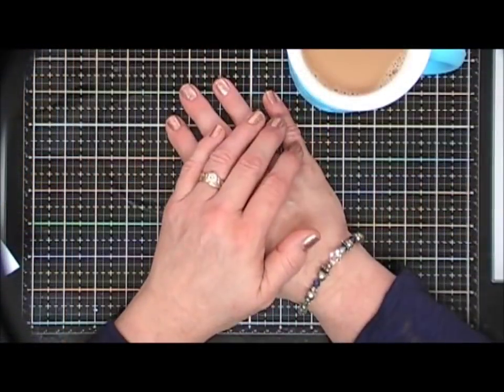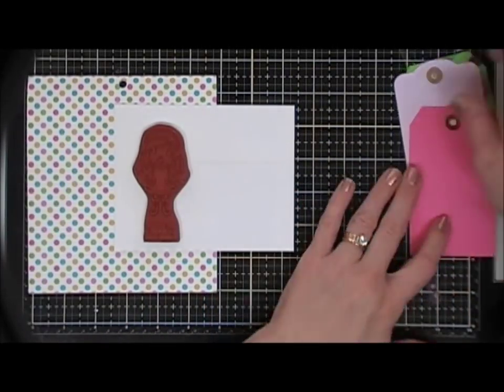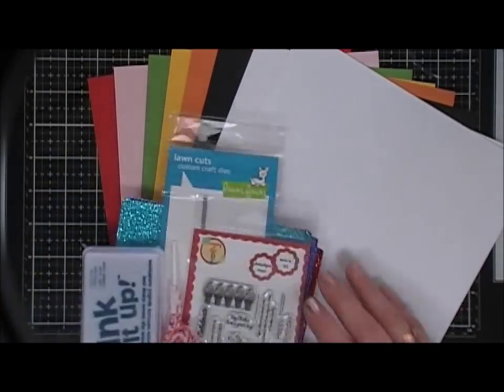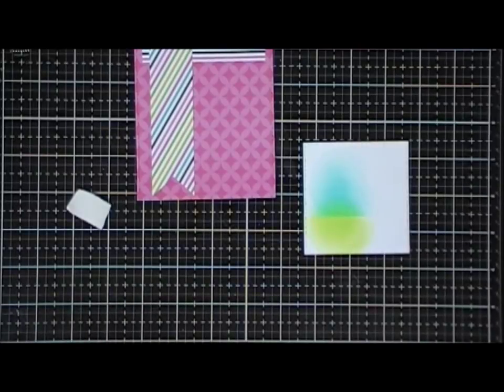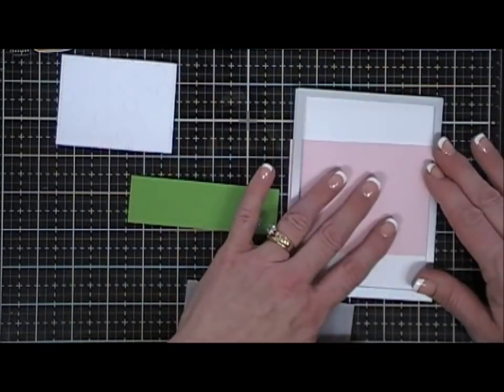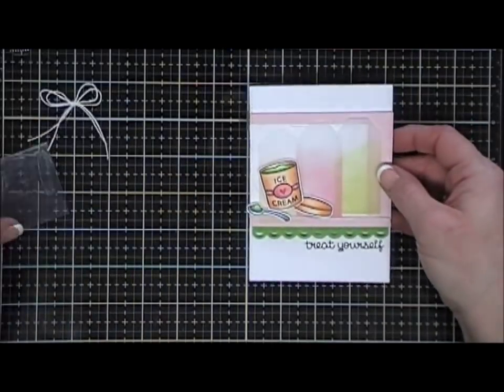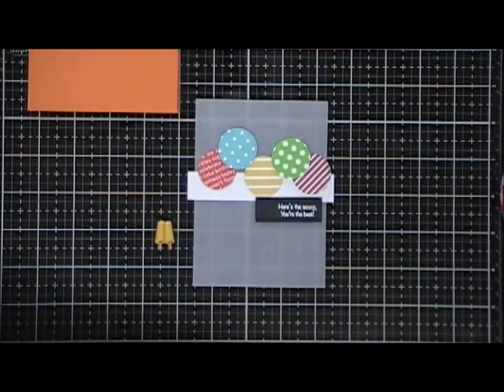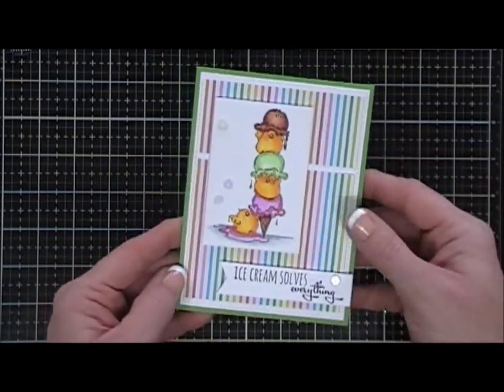Unboxing + 4 Cards / Flavor of the Month Card Kit / March 2018 / All about Ice Cream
Hello Crafty Friends:)  It's Tina from Cards and Coffee Time and today for my SFL Design Team Project I am sharing with you the un-boxing of the Flavor of the Month Card Kit for March 2018 plus the 4 cards I made with this delicious kit:).  The theme for this month is "All About Ice Cream"  and it is a wonderfully sweet kit:)  Grab your coffee friends and lets get to crafting:)  Have a Lovely Day and don't forget to check out the SFL Blog hop going on today:)  Hugs, Tina